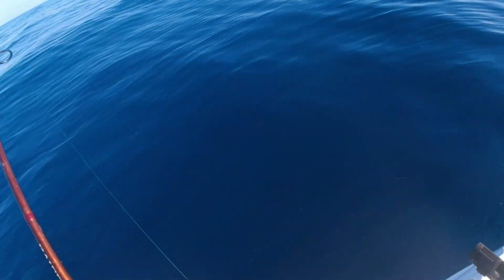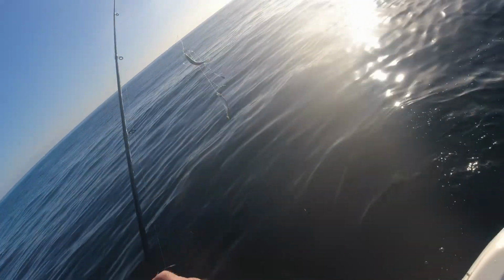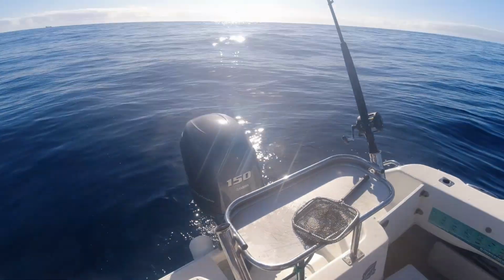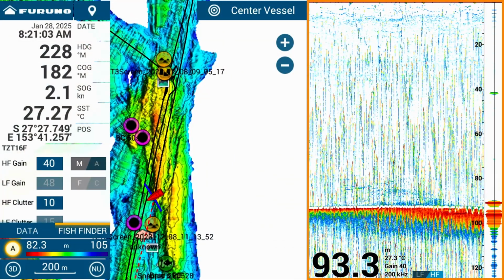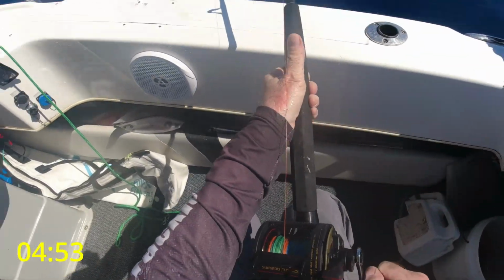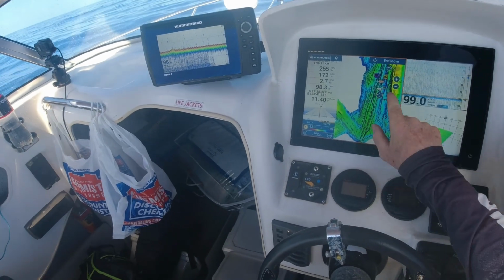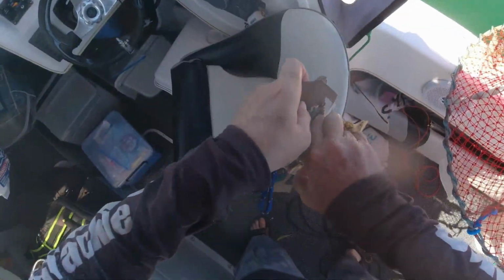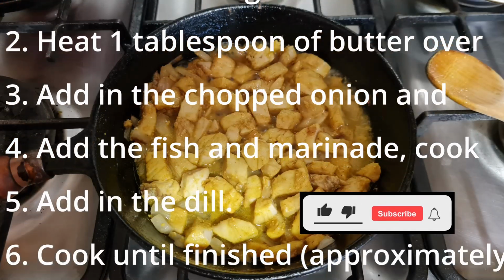Offshore Amberjack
s08e04

In this episode, I headed offshore with a plan to fish 3 good marks before returning to the bay to spend the night.

Things went very well until they didn’t. I had boat problems, which forced me to shorten the trip, but I still consider it a great day on the water.

This is a link to the playlist for the understanding sonar series I mentioned in the video

This is a link to a video giving some marks to checkout east of North Stradbroke Island, including the ones I visited in this video

00:00 Introduction
00:27 Never ignore birds working
01:06 Through the Rous and over the Bar
01:41 The bait ground
02:28 Bait on the sounder
02:39 Pulling up big strings of bait
04:01 A drop in real-time
04:48 Handling a tangle
05:12 The last one is the biggest
05:50 All the bait I can manage
06:16 The track
06:26 The Wide Ground on Sonar
07:02 Prepping the lines
07:49 Using live bait
08:23 STRIKE ONE
12:22 Another look at the sonar
13:39 STRIKE TWO
14:52 The other sounder
15:07 STRIKE THREE!
19:11 Checking the size
19:46 A Furuno feature
20:23 The weigh in
20:38 His recent meal
21:26 More sounder shots from the area
22:33 Boat problems and a sad decision
23:48 Picking up the pots
26:36 Safely back at the ramp
27:01 What I bought home
27:36 Filleting the Amberjack
28:19 Cook up and recipe

This is the recipe I used to cook the Amberjack:

Serving: 2
Ingredients
• 225 gm cubed Amberjack fillet
• 0.5 tsp turmeric
• 2 cloves minced garlic
• 0.5 tbs grated ginger
• 0.5 tsp brown sugar
• 0.5 tbs fish sauce
• 0.5 tbs dill
• small chopped onion and/or eschalot to taste
• Salt and pepper to taste
Serving Suggestion
 Serve with a green salad and vermicelli rice noodles.
Instructions
1. Combine the ingredients in a Ziplock bag and let marinate for at least 20 minutes.
2. Heat 1 tablespoon of butter over medium-high heat.
3. Add in the chopped onion and cook for a minute.
4. Add the fish and marinade, and cook for approximately 2 minutes on each side.
5. Add in the dill.
6. Cook until finished (approximately 30 seconds).
7. Try it with some soy sauce.

Bait, hooks, leader, and other tackle from:
  Mr Bait.
  42 Violet Street Hemmant 4174
  Check his website, Facebook, or give Frank a call for opening hours.

    or many tackle outlets